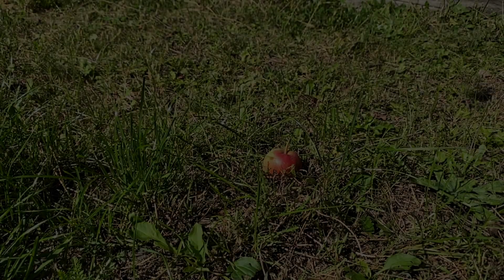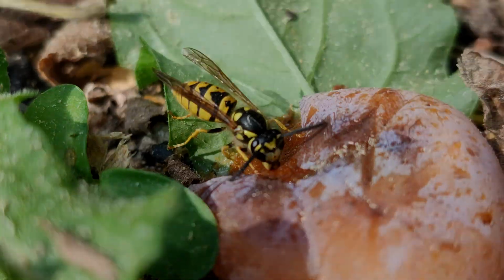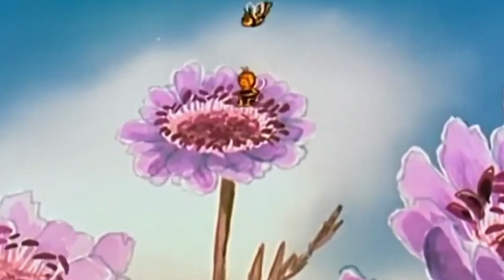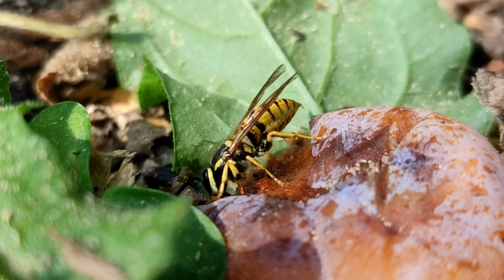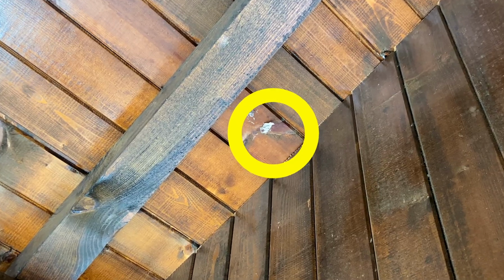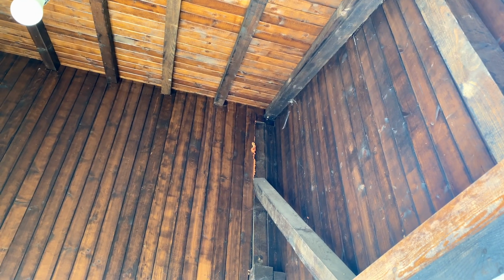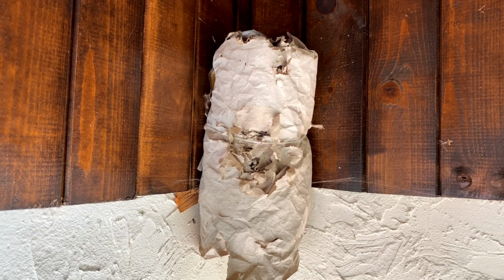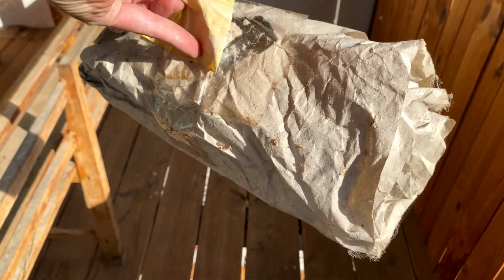The Great Wasp Nest Debacle: My Fake Nest Adventure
Ever dreamed of having a peaceful balcony oasis, free from the buzzing menace of wasps? Well, my friend, get ready for a hilarious (and slightly terrifying) tale of my attempt to outsmart these stinging scoundrels with a fake wasp nest.

Let's face it, wasps can be a real buzzkill on any outdoor haven. Tired of swatting and dodging, I decided to try this popular "trick" – a decoy nest to deter the real deal. Spoiler alert: things didn't exactly go according to plan. In this video, I'll share my epic wasp nest adventure, from the initial "genius" idea to the unexpected turn of events involving hornets (yikes!).

But wait, there's more! This isn't just a story of wasp-whacking woes. I'll also delve into the fascinating world of these flying insects. We'll learn the difference between wasps, bees, and hornets (hint: not all stingers are created equal!), and explore some safer, more effective ways to keep your outdoor space truly delightful.

So, grab a cup of your favorite beverage, settle in, and prepare to laugh along as I navigate the Great Wasp Nest Debacle!  Want to see more hilarious homesteading mishaps (and triumphs!)?